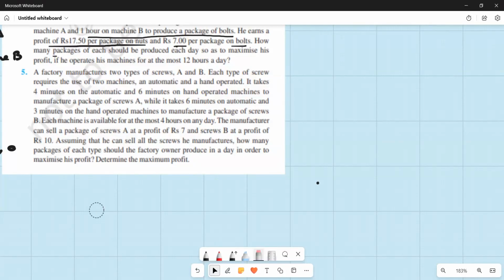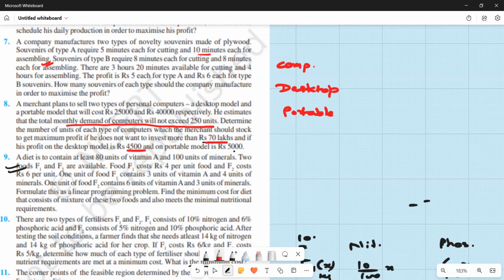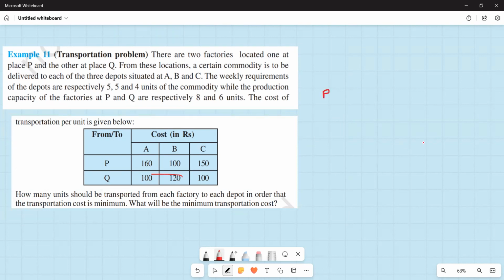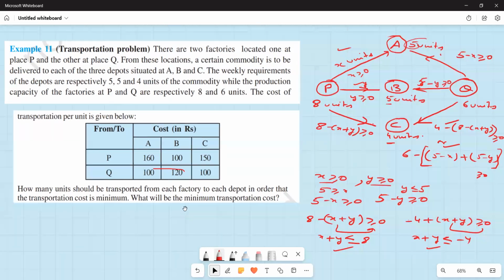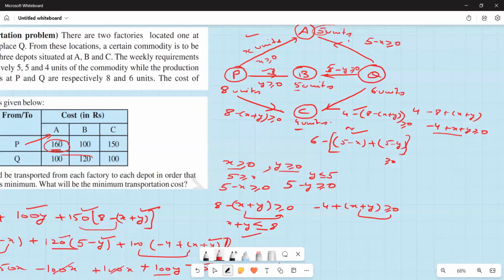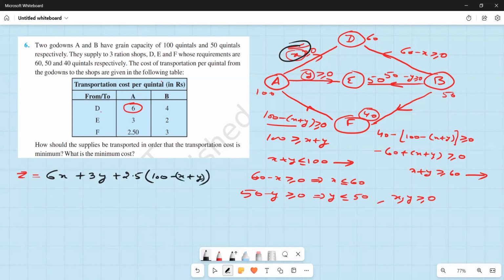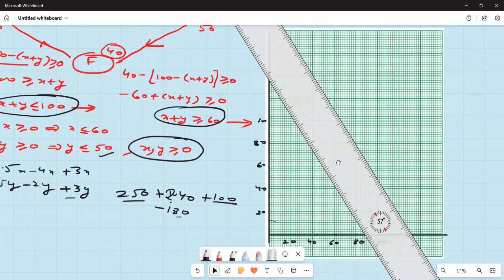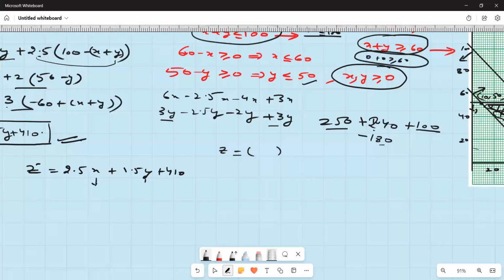LPP WORD PROBLEMS 2ND PART